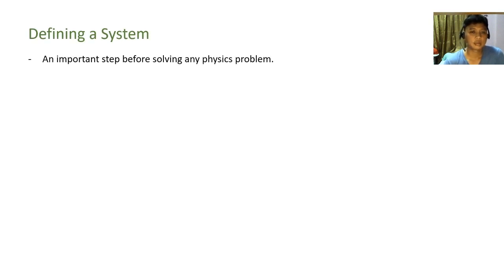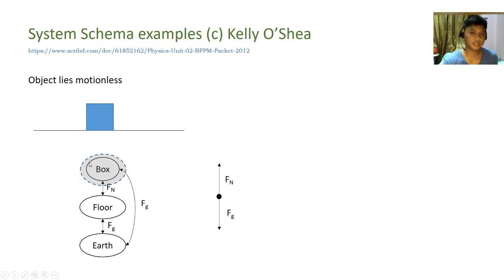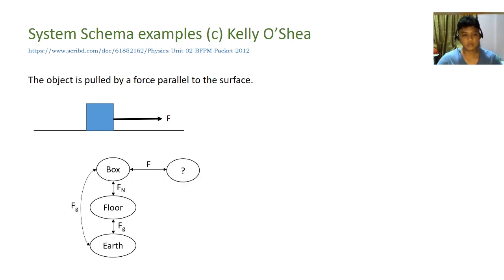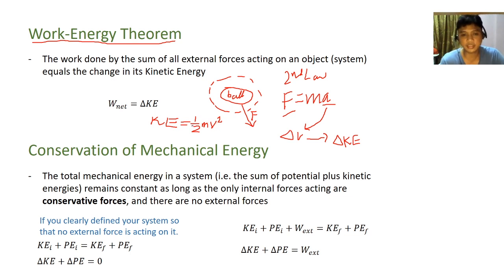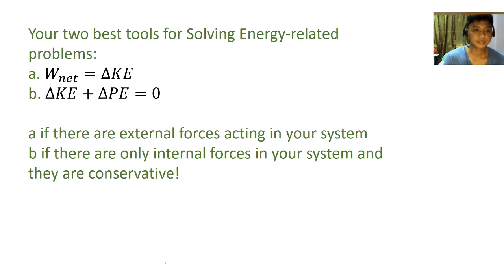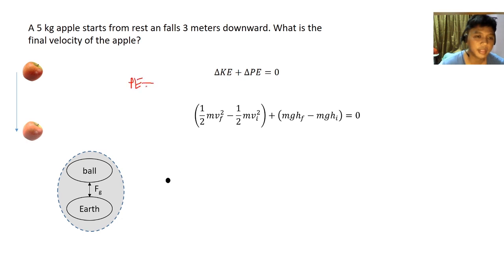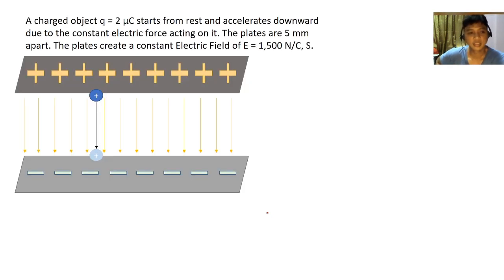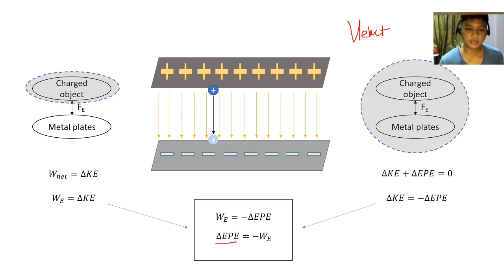Defining a System, Work Energy Theorem and Conservation of ME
Longest video so far